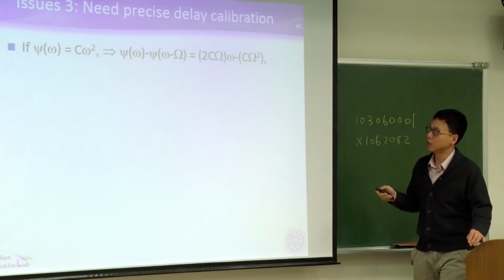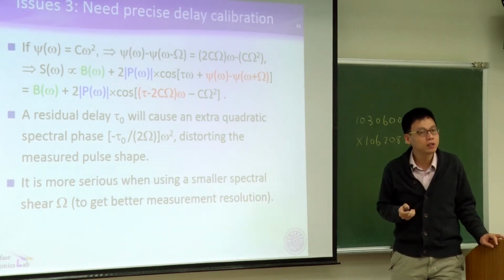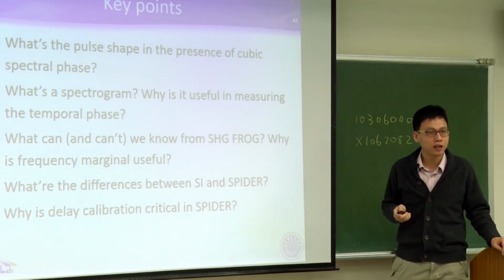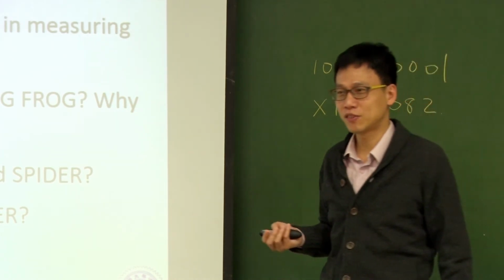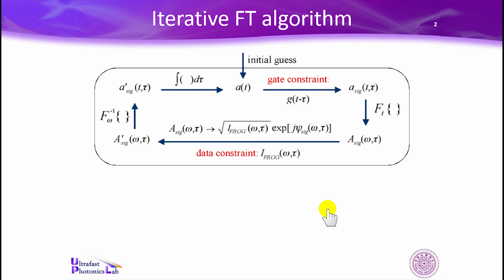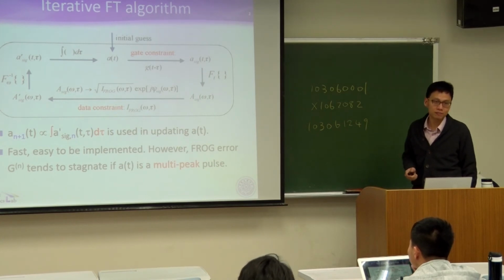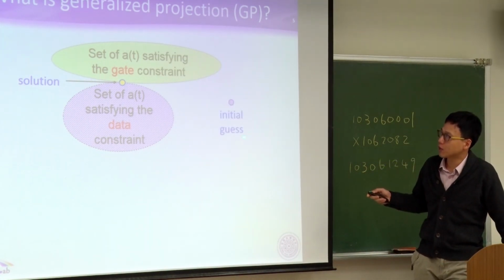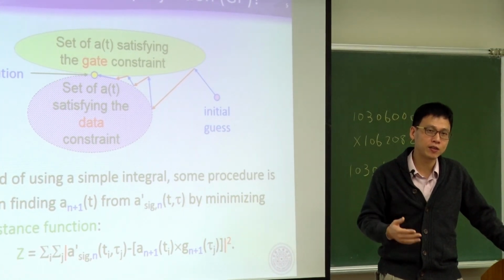10610楊尚達教授超快光學_第21D講 Lesson 6: FROG and SPIDER & Free Talk